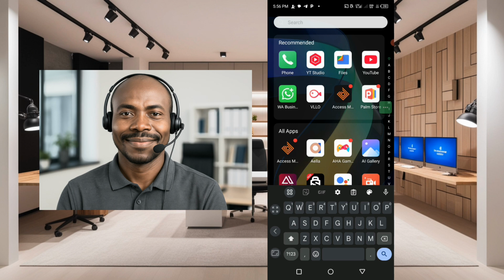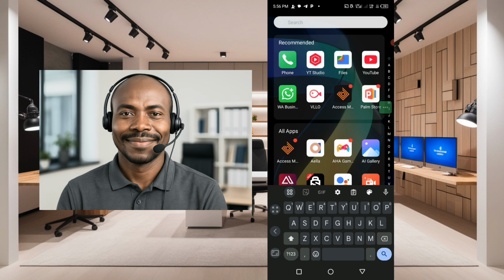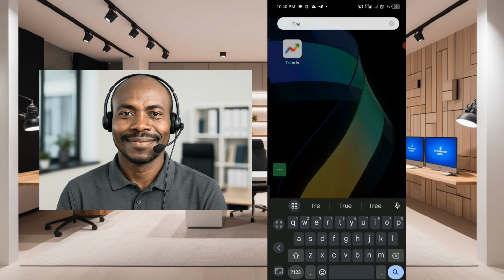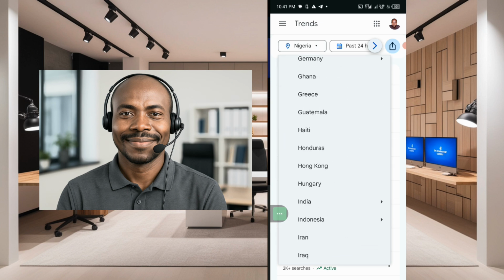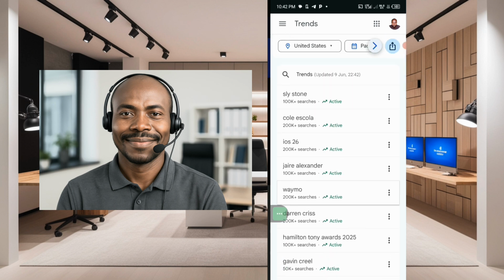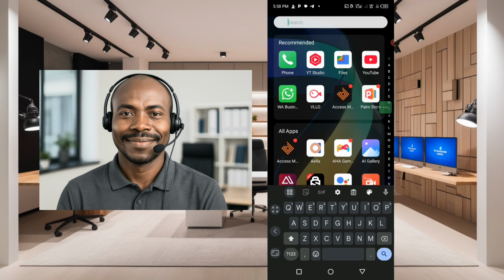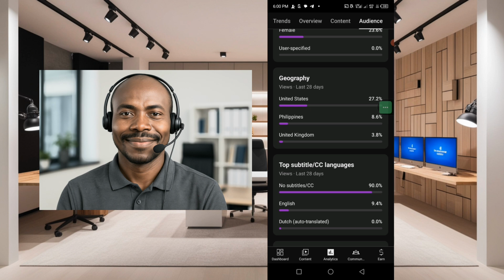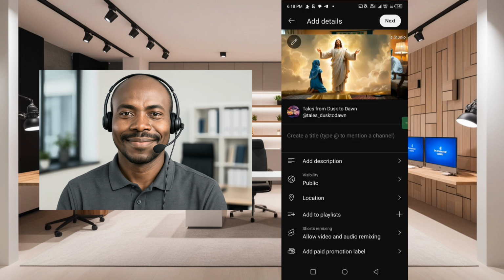How to Get UK and US Views on YouTube Using Google Trends, Analytics & Smart Upload Timing! 🌍🇬🇧🇺🇸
Are you struggling to get views from the UK and US on your YouTube channel? In this video, I’ll show you a proven strategy to attract viewers from these countries by using Google Trends, YouTube Analytics, and smart content scheduling.

📌 What You’ll Learn:

How to use Google Trends to find popular topics in the UK and US

The best hours to post when your audience in these countries is awake

How to analyze your data in YouTube Analytics to fine-tune your strategy

Tips for uploading videos at the right time for maximum exposure

How to create content that actually interests UK and US viewers

Whether you're a new creator or looking to grow internationally, this guide will help you optimize your content for a wider, more engaged audience.